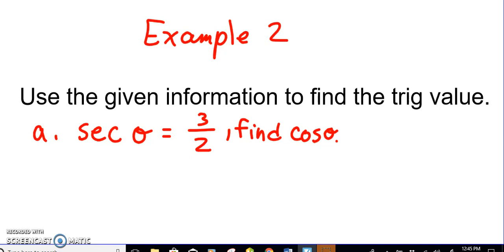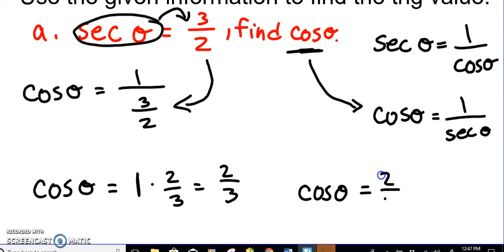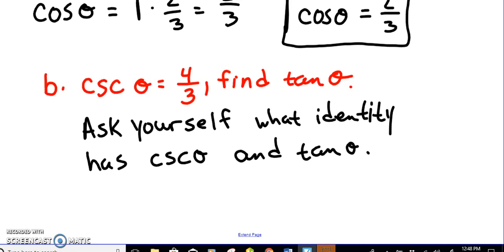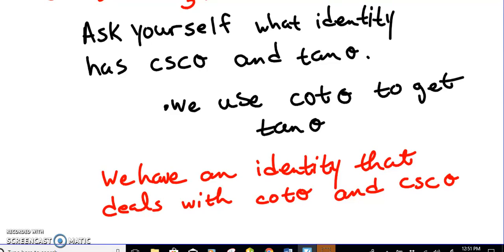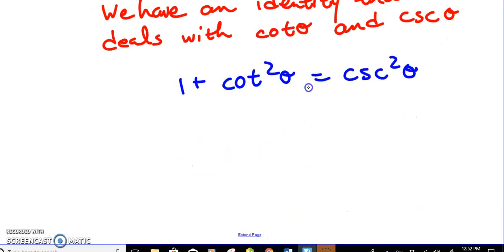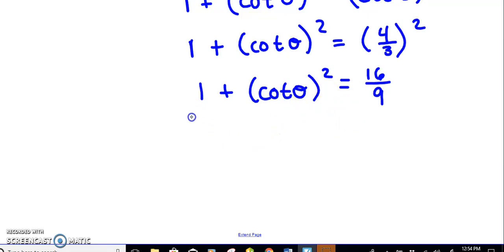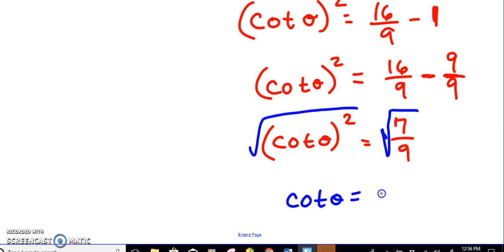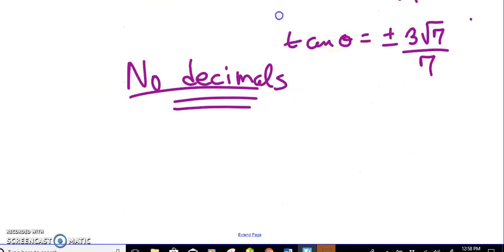Example 2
Finding the value using identities